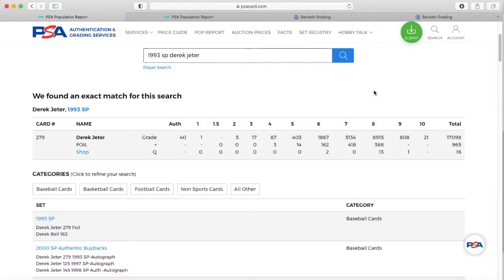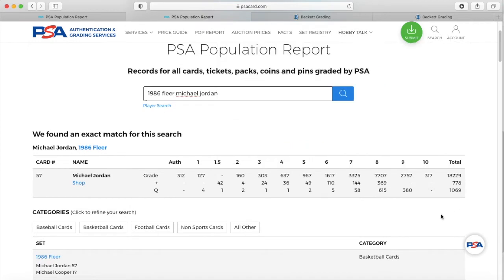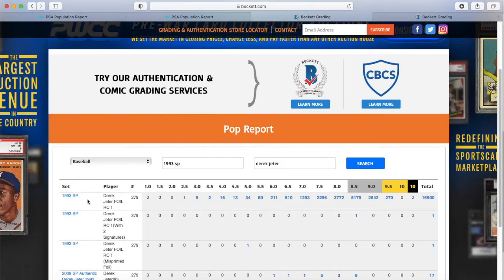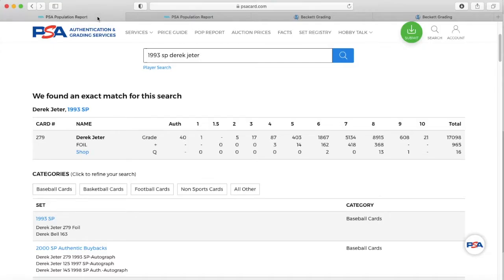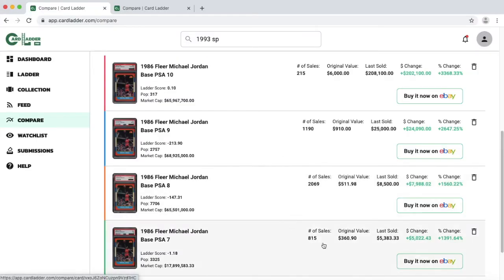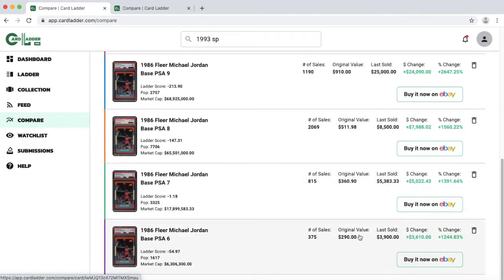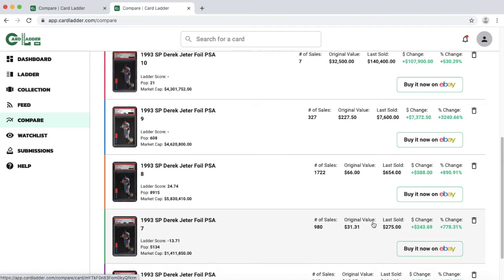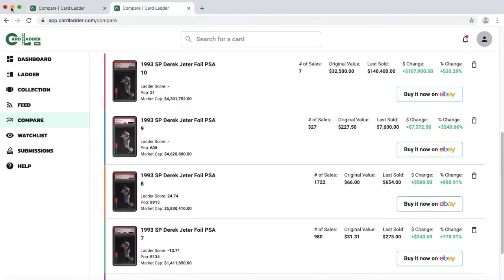Daily Grind - The Play: 1993 Derek Jeter SP RC | Sports Cards Collecting and Investing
In today's video we are going to be talking about the 1993 SP Derek Jeter RC. I love this card as a long term hold (we are talking about years). With Jeter set to be inducted into the Hall of Fame in 2021, this card makes as a good stash and stack. Jeter is one of the most respected athletes in all of professional sports and he is a winner.

We will be doing research by comparing this card to the 1986 Fleer Michael Jordan RC. We will be looking at pop reports (PSA and BGS), as well as last sold value (as of 12/29/20) through Card Ladder.

Is this a good time to buy some Jeter rookies? In my opinion, I think so.

These are just my thoughts and just as I did my own research, I would advise you to do the same as well before pulling the trigger.

I will not ask you to pay a monthly membership fee for picks or to sign up for a newsletter. I am giving out this information for free as they come to me.

Thank you and I hope you find value in this.